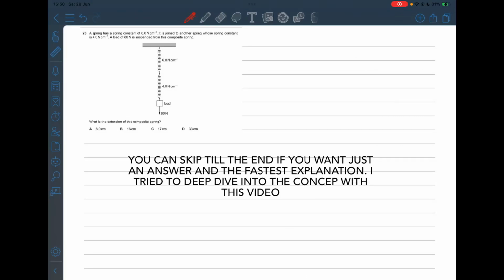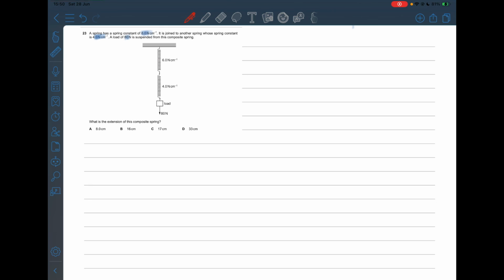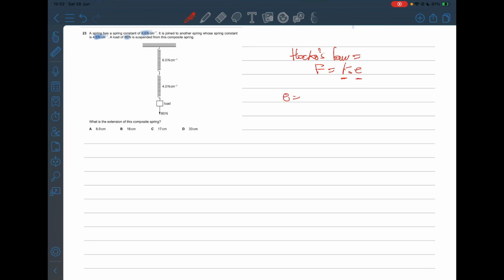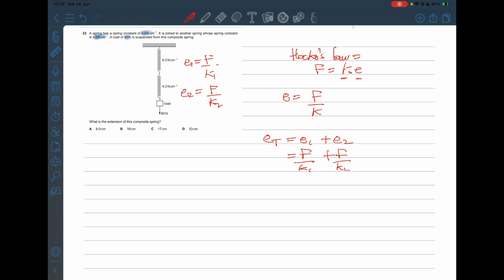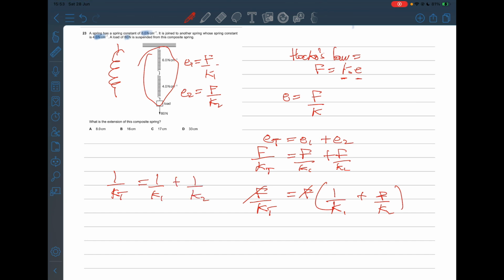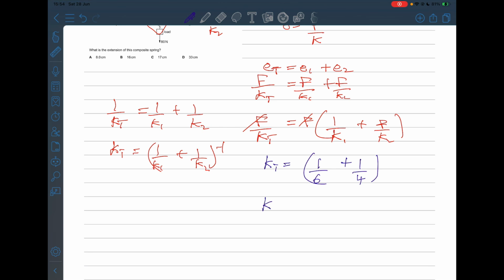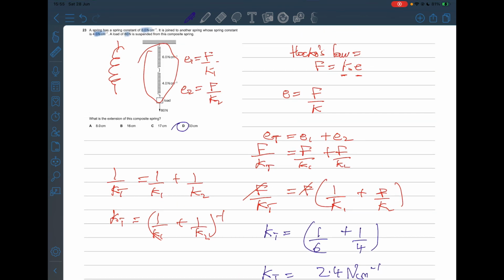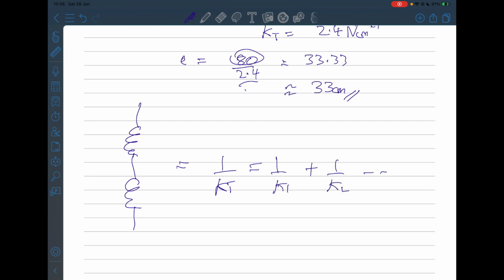Springs in Series Explained | MJ 2024 P12 Q23 A level Physics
📌 Struggling with springs in series? In this video, I break down the full concept of spring combinations in series and how to calculate effective spring constants — step-by-step, from first principles.

🧠 Then, I solve the MJ 2024 Paper 12 question on this exact topic, showing you how to apply theory directly to exam-style problems.

Whether you're revising for your Cambridge AS/A-Level Physics exams, or just need to finally understand this tricky topic, this is for you!

💬 Drop your questions in the comments — let’s crack Physics together!